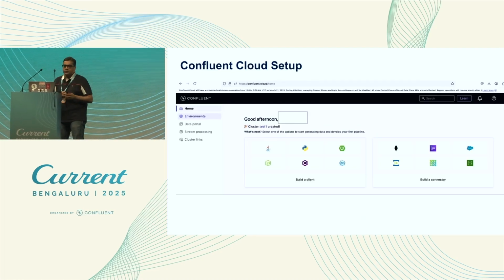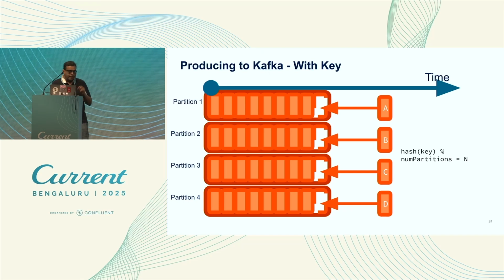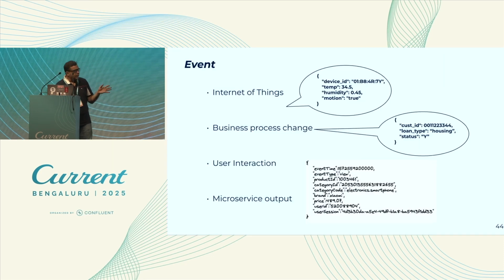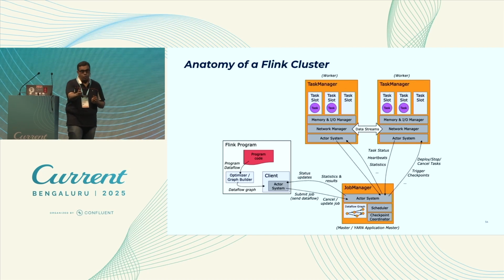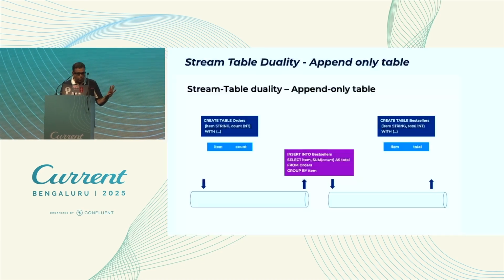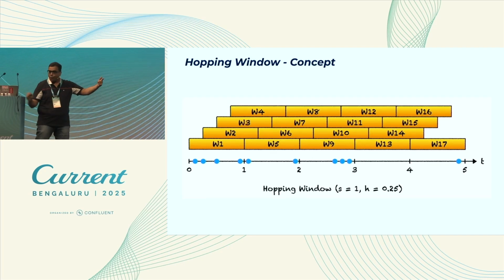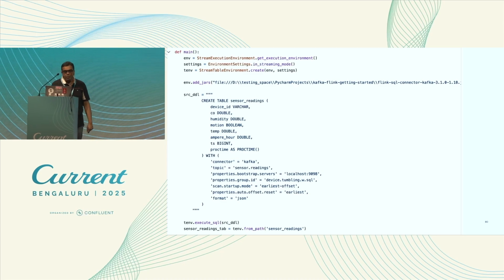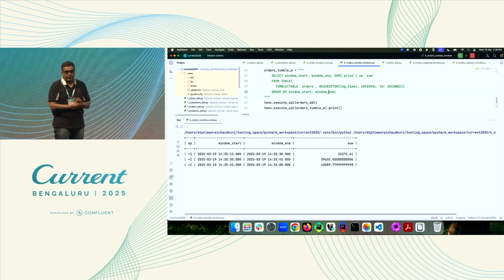Flink SQL WINDOW Function Recipes in My Flink Kitchen! (Confluent) | Current 2025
Are you struggling to come to terms with Apache Flink® SQL WINDOW functions for processing your stream ? Are you new to Flink SQL ? If answers to both these questions are ‘Yes’, then, join my session on getting introduced to WINDOW functions on a data stream, with live examples.

No presentations please ! ! Followed by live coding of Flink SQL WINDOW operations on real world streaming data and get your hands dirty ! ! We will start by understanding the syntax of a WINDOW function in general and then dive deeper into Flink Table Valued Functions (TVF) with Flink 1.20. Then we’ll understand how TUMBLE, HOP WINDOW functions operate using live SQL examples. Next, we will build an end-to-end demo with data streams generated by Apache Kafka® and apply Flink SQL WINDOW operations on the data stream to transform and aggregate data. You come out of my session with an enhanced knowledge about data stream WINDOW functions using Flink SQL and will be able to run the example to align it closer to your use case. !